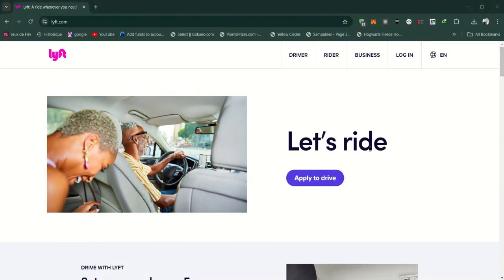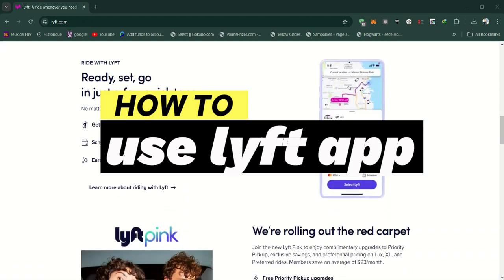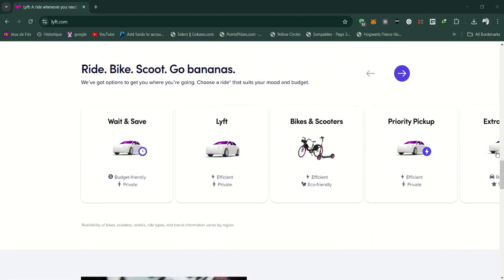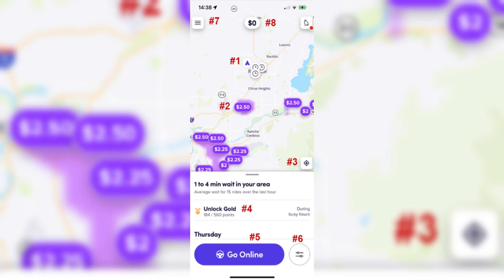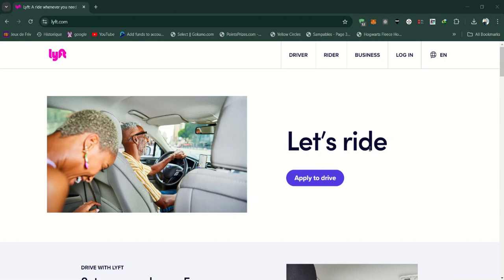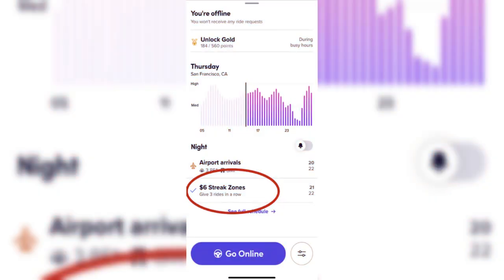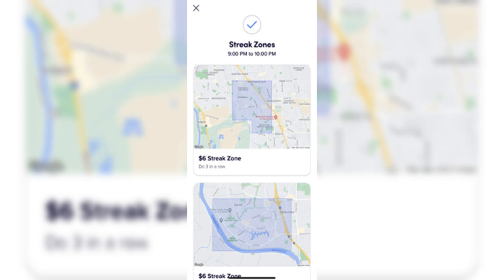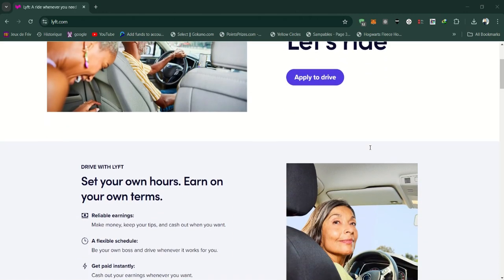How To Use Lyft App: A Step-by-Step Guide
Learn how to navigate and use the Lyft app like a pro! In this quick guide, we'll show you how to request rides, set your destination, and customize your ride preferences. Whether you're a new user or just looking to sharpen your skills, this video will help you get the most out of the Lyft app.

Timestamps:
0:00 - Introduction
0:10 - Opening the Lyft App
0:25 - How to Request a Ride
0:50 - Setting Your Destination
1:15 - Customizing Ride Preferences
1:40 - Tips for a Smooth Ride